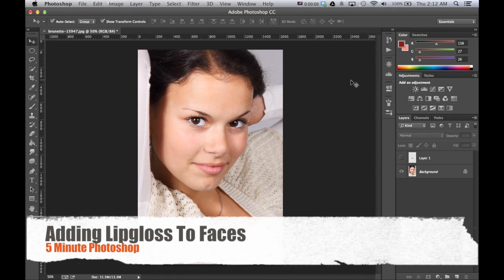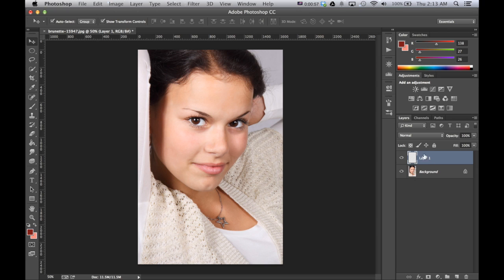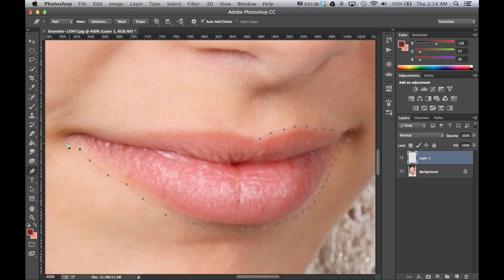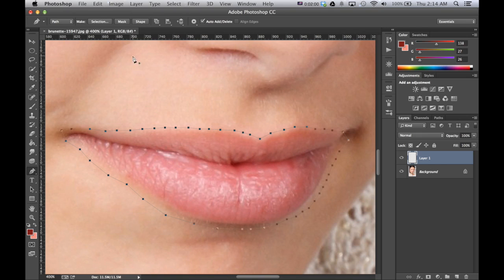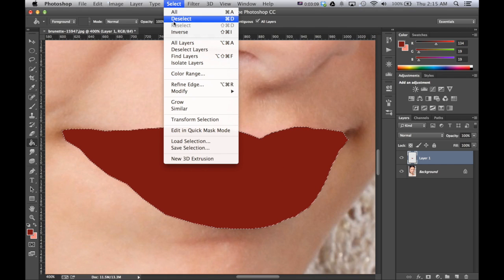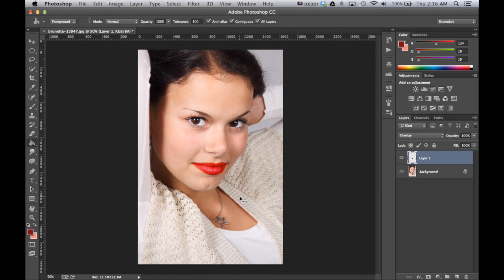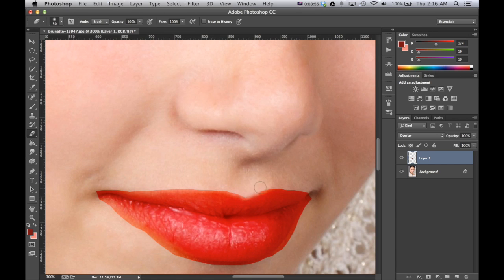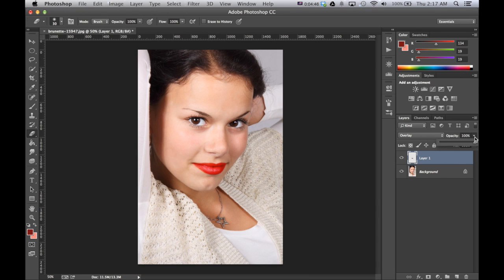Photoshop CC: Add lipstick / lipgloss [Vector Mask]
How to add lipstick / lipgloss to the lips in a photo using photoshop